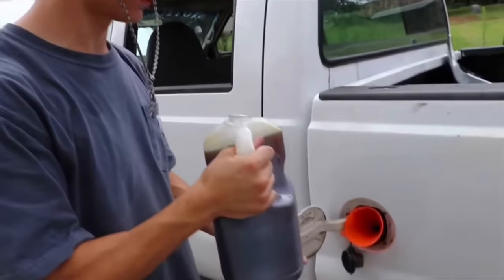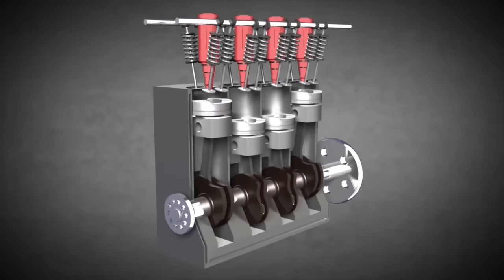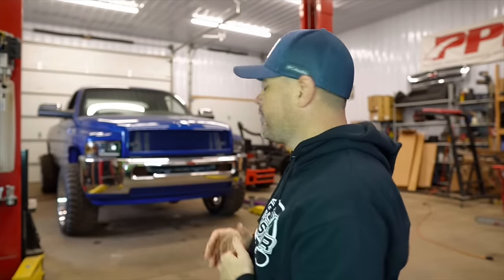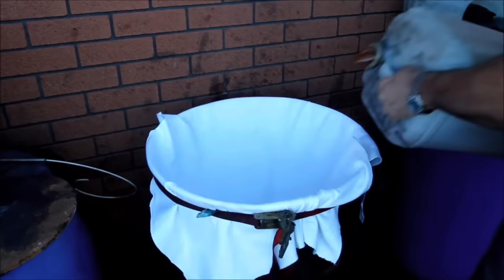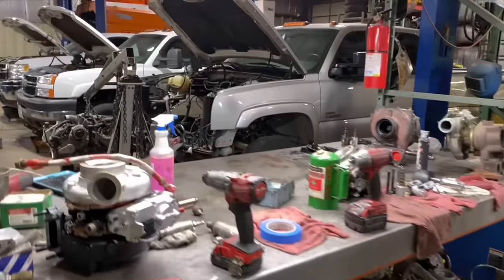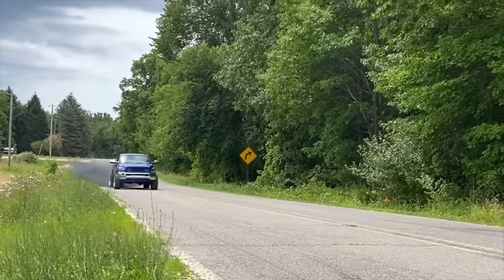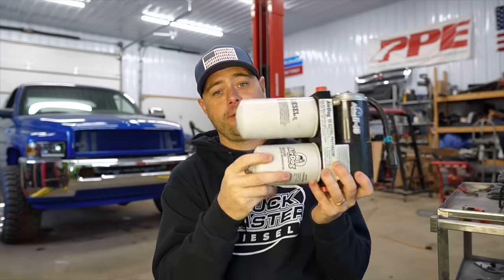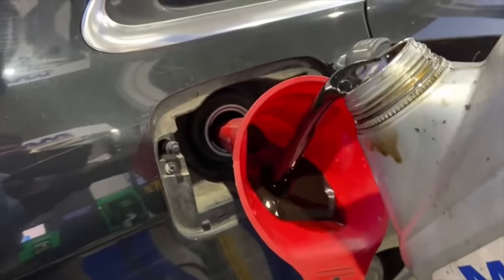Can You Run A Diesel On Used Engine Oil? Free Diesel Fuel? *EXPLAINED*